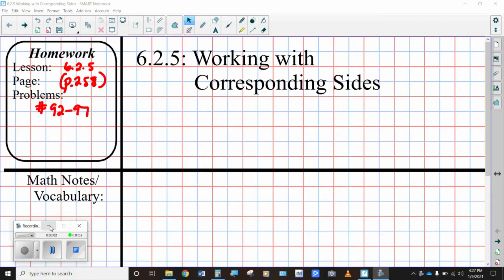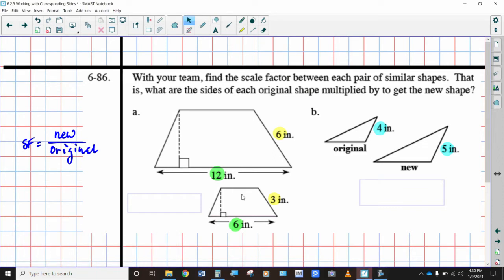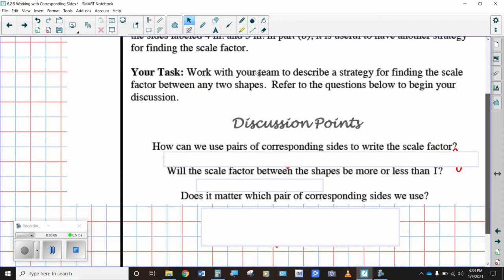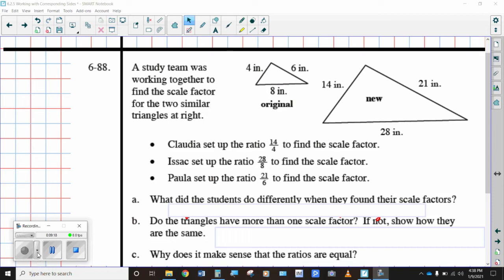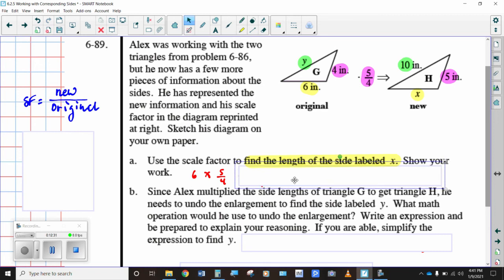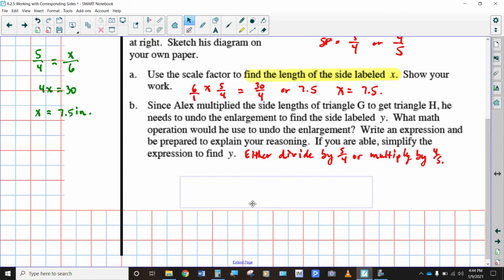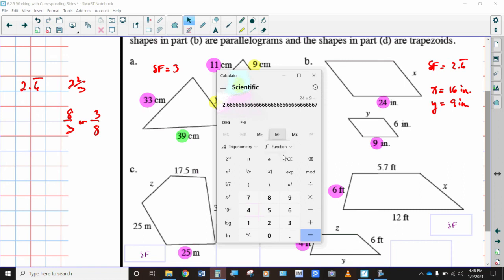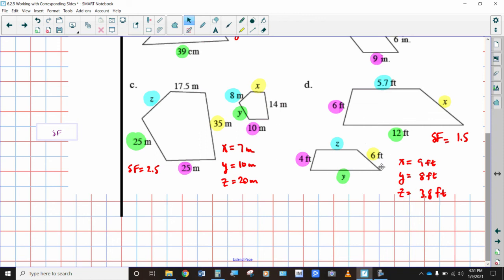8th Grade Ch6 2.5 Working with Corresponding Sides